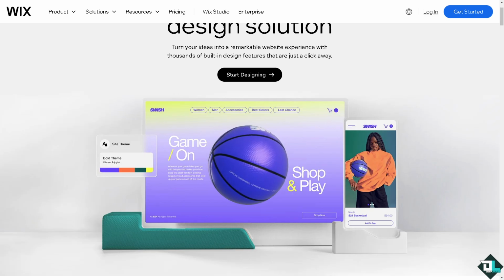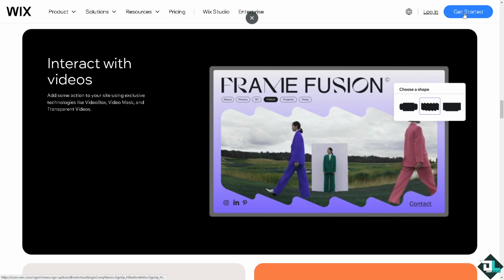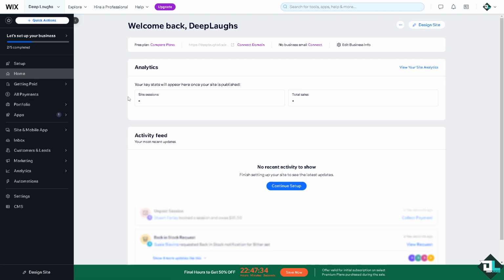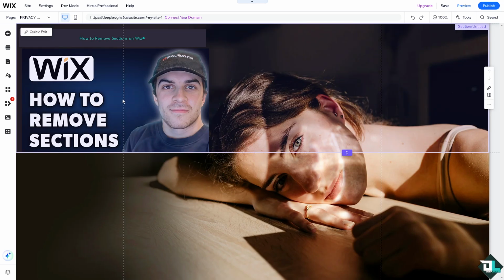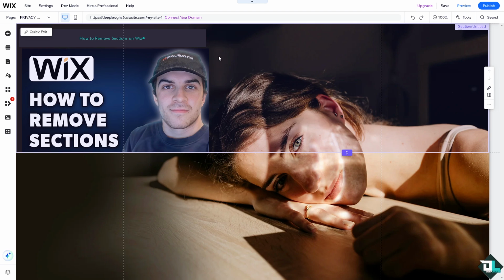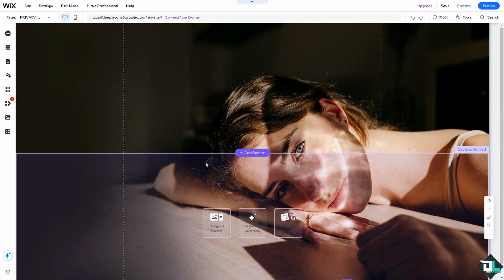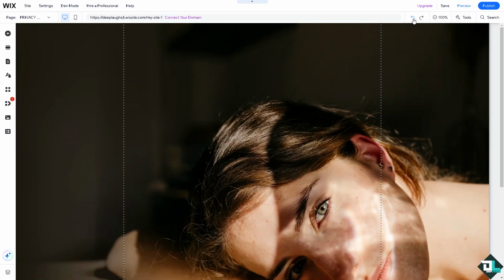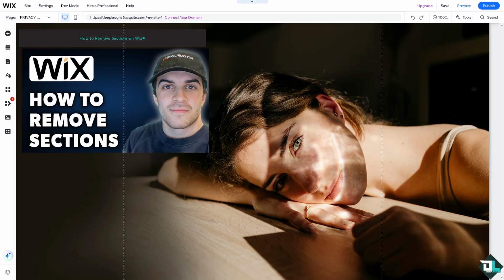How to Remove Sections on Wix (Full 2024 Guide)